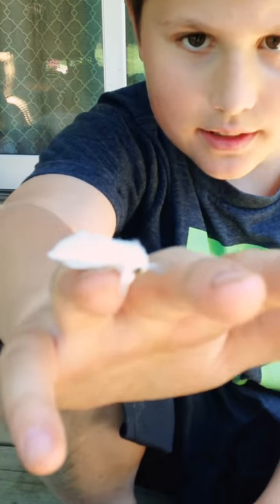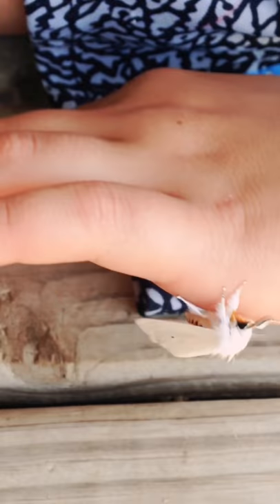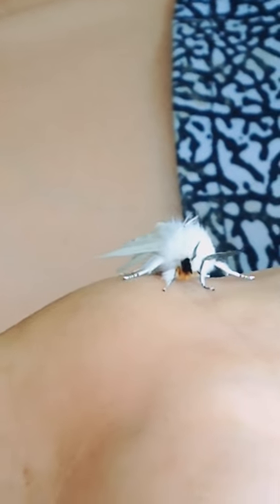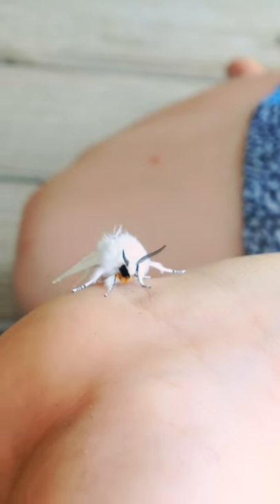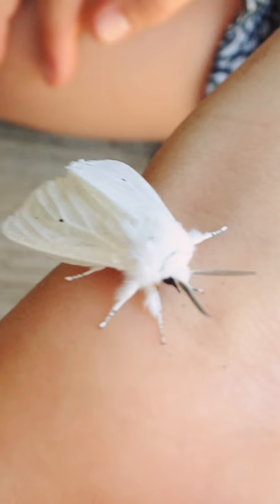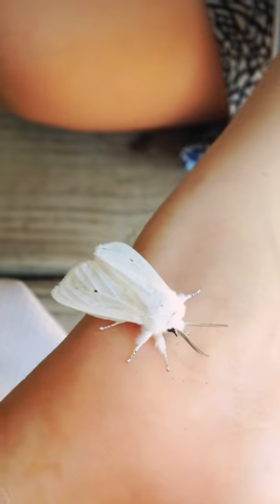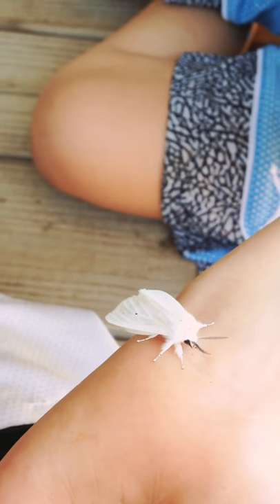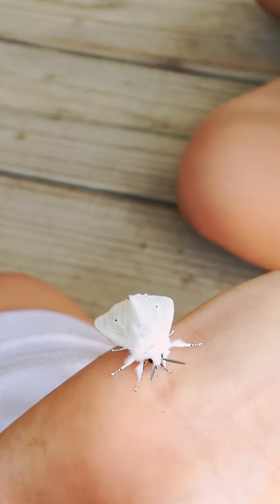Venezuelan Poodle Moth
1st animal video!!!